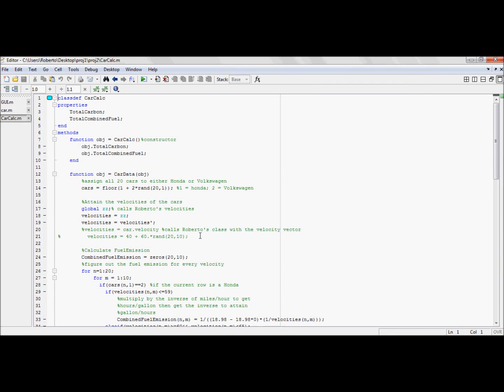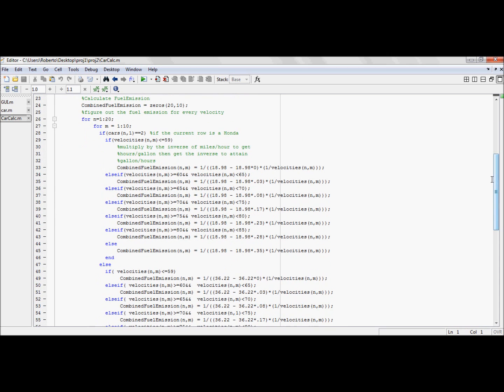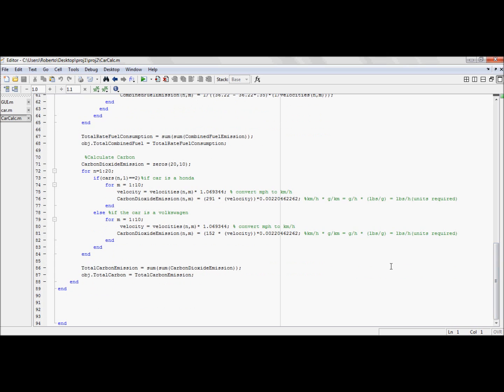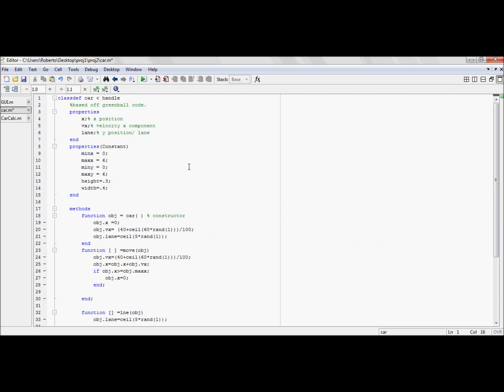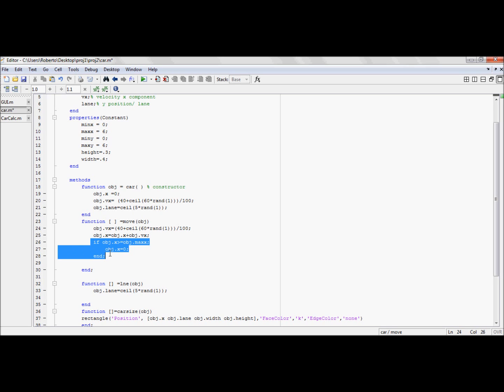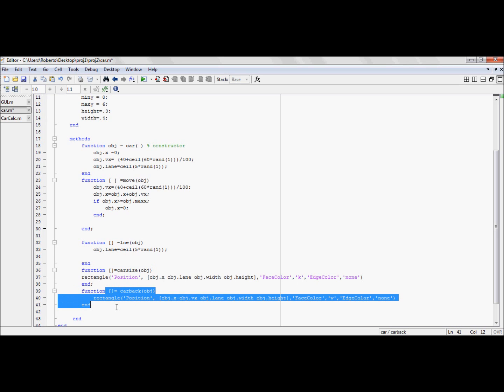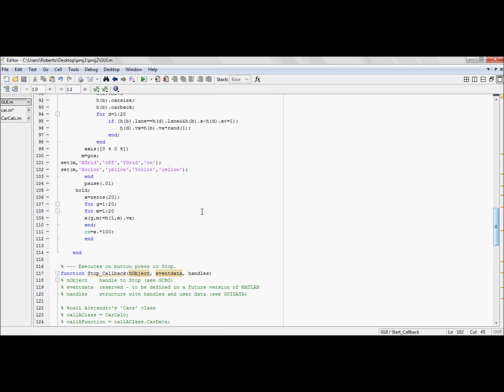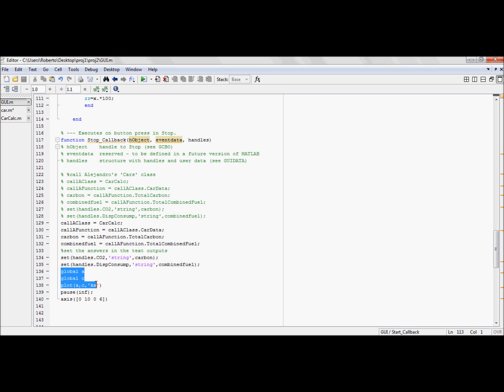eng 6 winter final Carbon Emission from Traffic simulation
Team: Coding Penguins
members: Roberto Alvarez Alejandro Pensado Valle, Ben Vu
Eng 6 Winter 2012
Carbon Dioxide Emission from Traffic